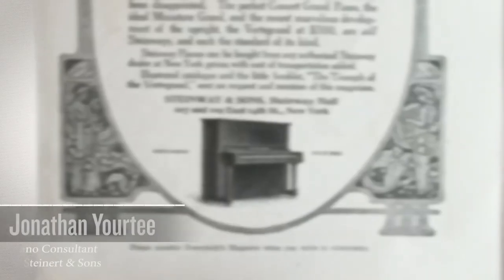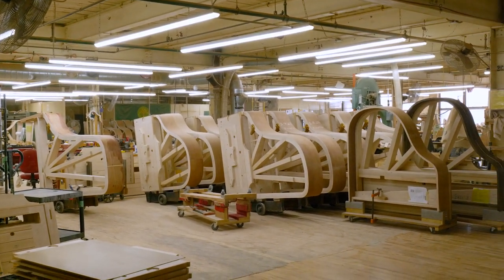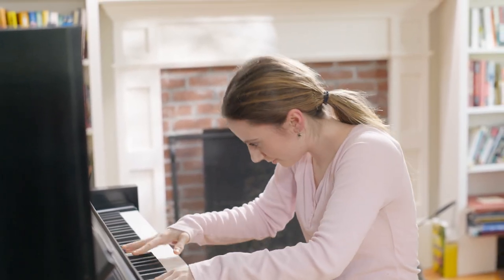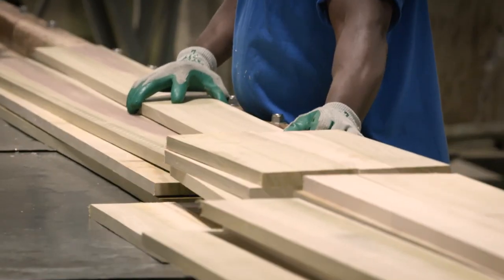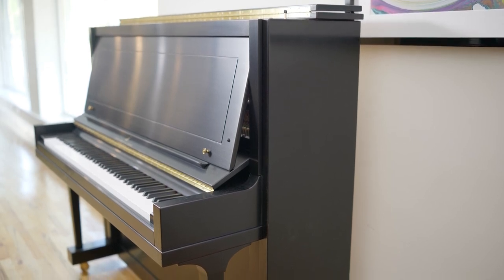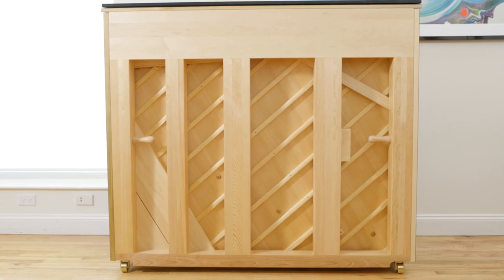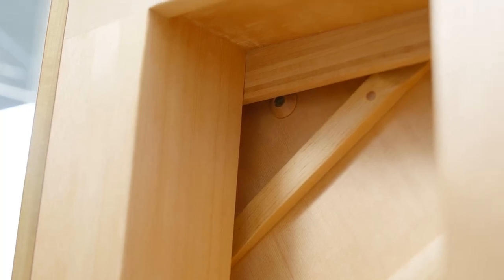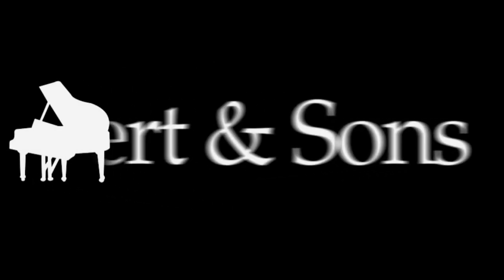Steinway Model K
The longest bass string in the Steinway K upright is longer than the longest bass string in the Steinway Model S (5’1”) grand, at 46 3/8” on the K versus 45 1/2” on the S. This is why this piano is often called the “upright grand”. It requires 12 months to craft a Steinway grand, 10 months for the K-52, employing precisely the same materials and superb workmanship as the grands. It is the only upright with a solid laminated maple closing rim to configure the soundboard into the shape and sound of a baby grand.